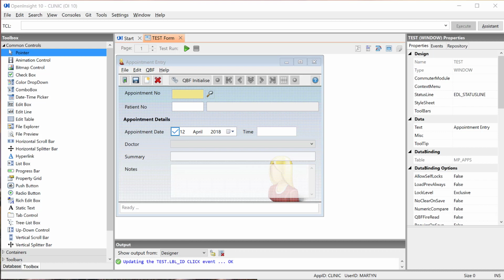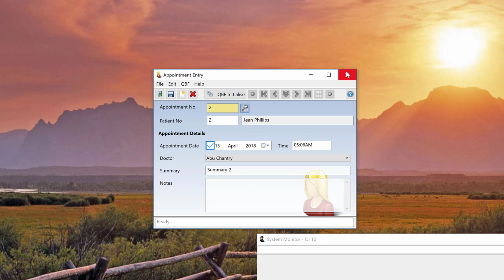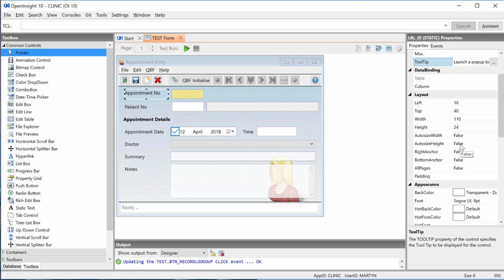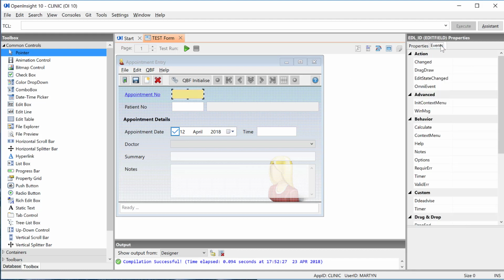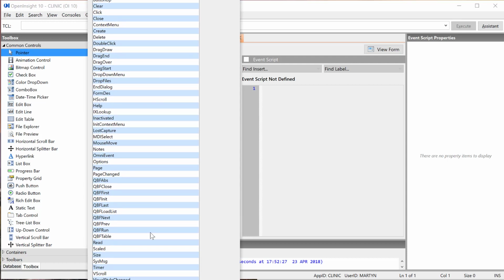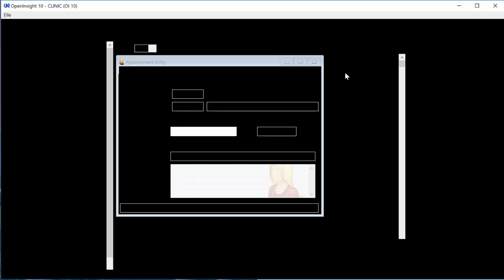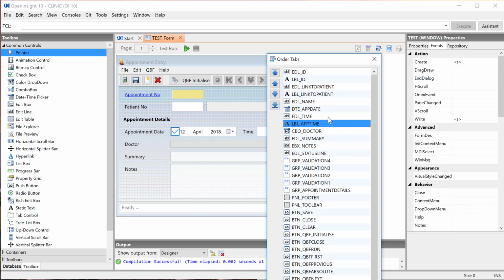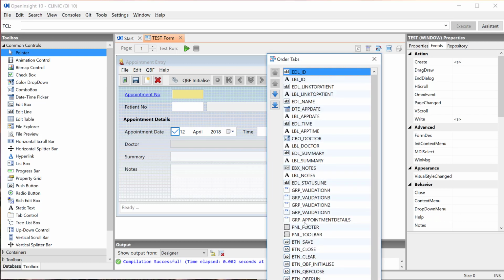OpenInsight 10 - Popups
We all create pop-ups (lookup windows) in our OpenInsight applications and many of our exiting developers will have called these using code to display a record hundreds of times.  In OI10, Revelation Software have made this super easy and we can now achieve the same without a single line of code.

Following some requests from developers, this video takes a quick look at the process.